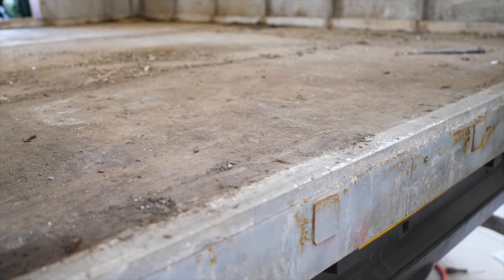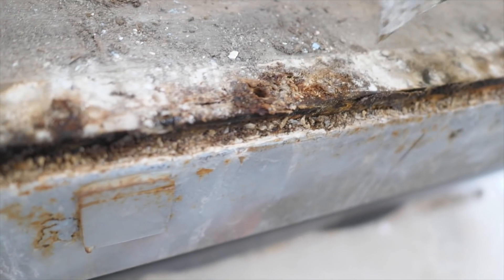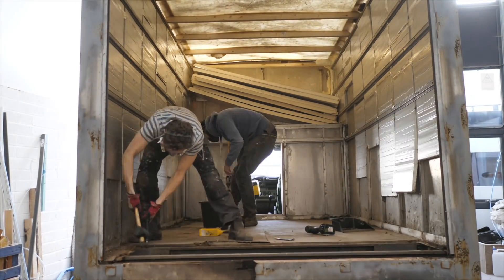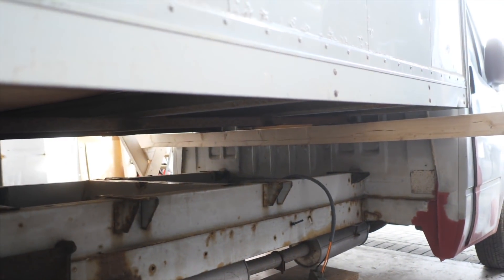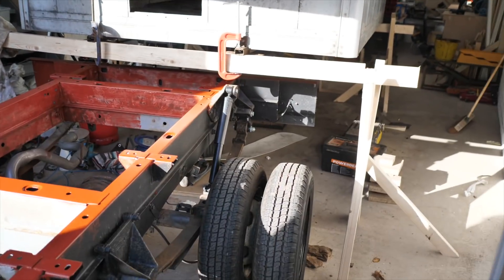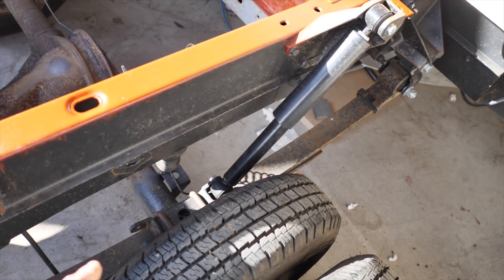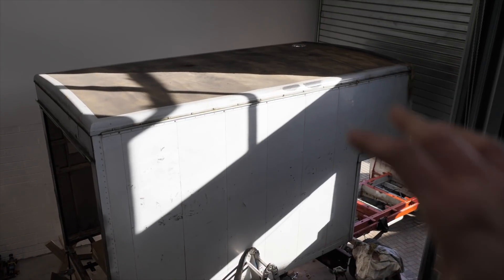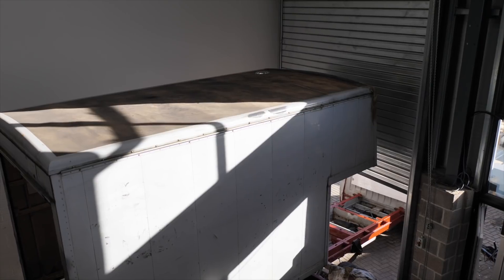Luton Campervan Build, 02, Removing The Box!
So we removed the back box of the Luton campervan so we could fix any underlying issues. Both Bens Ford transit chassis needed rust removal and the Luton box needed looking at to make sure this camper last a long time.